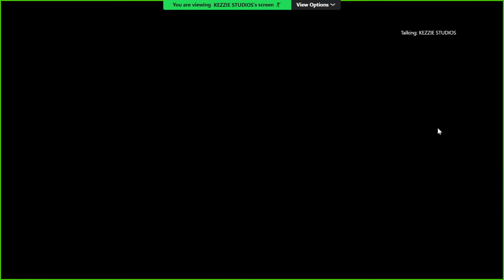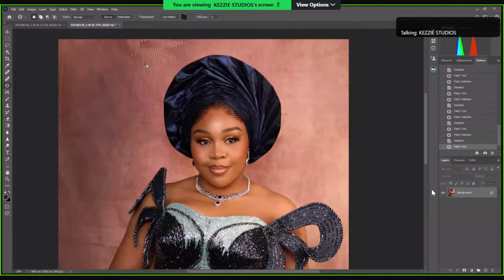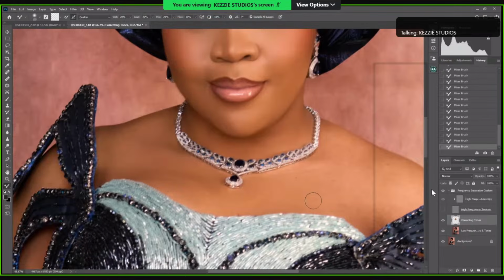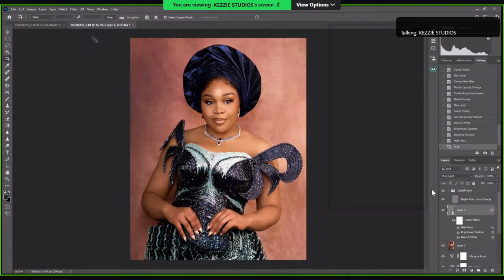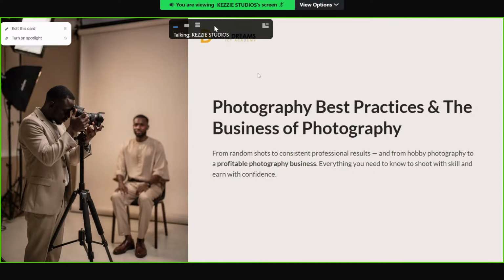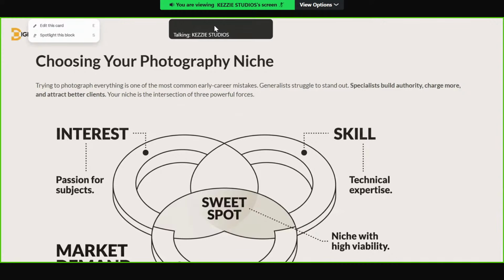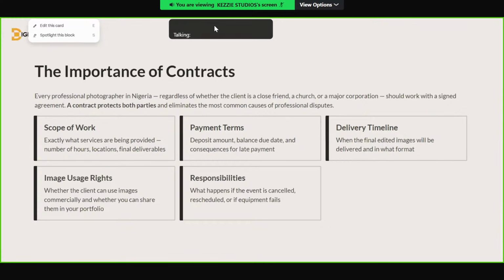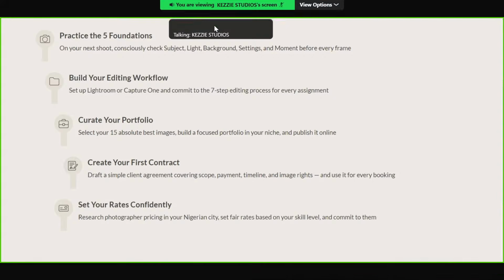Photography in Practice - TVET CREATIVE MEDIA TRAINING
Great photography is not just about pressing the shutter — it is about transforming an ordinary shot into an amazing visual story.

In this practical session, you will learn how to move from simply taking pictures to creating professional-quality images that stand out. This lesson focuses on real-world techniques photographers use to capture, enhance, and perfect their photos from shooting stage to final output.

Whether you are using a smartphone or a professional camera, this class will guide you through the essential steps that turn basic photos into visually powerful images.

You will learn:
• How to capture better photos during shooting
• Practical camera and smartphone photography techniques
• Composition tips that instantly improve your images
• Lighting techniques that make photos look professional
• Common shooting mistakes and how to avoid them
• How to enhance photos through post-processing
• Workflow from capture to final polished image
• Tips used by professional photographers

This session is ideal for:
• Beginners learning photography
• Content creators
• Students of creative media
• Social media creators
• Anyone who wants better looking photos
• Entrepreneurs building visual brand content

By the end of this lesson, you will understand how photographers think, shoot, and refine images to produce stunning results.

Learn the practical process that takes your photo from ordinary to AWESOME.